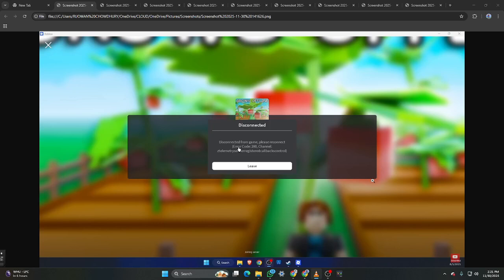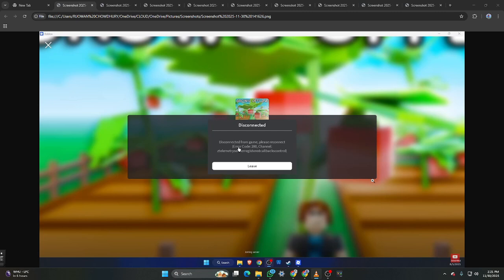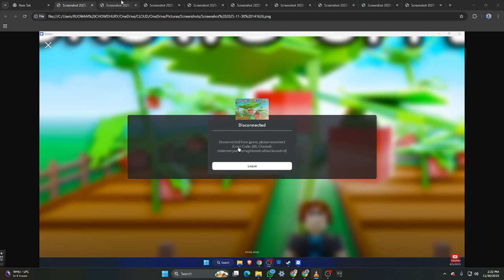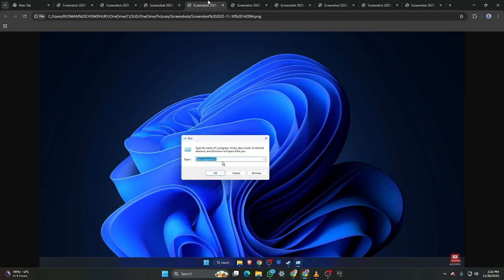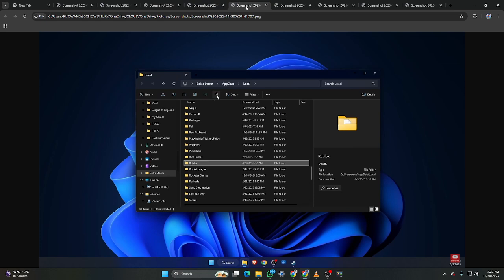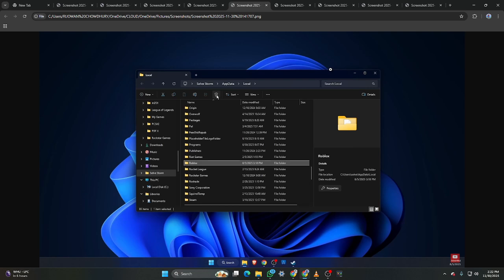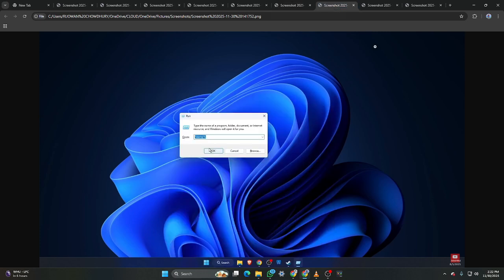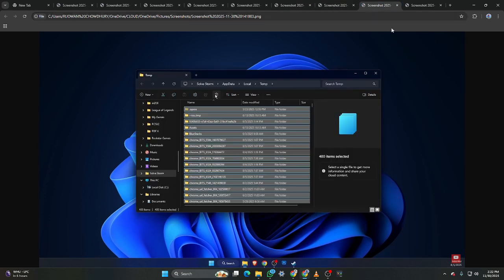Roblox Error Code 280 - Disconnected From Game Please Reconnect - How To Fix - 2025 (Easy Guide)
Roblox Error Code 280 - Disconnected From Game Please Reconnect
In this video, we explain how to fix Roblox Error Code 280 - Disconnected From Game Please Reconnect quickly and easily. If you’ve ever been kicked out of Roblox with this error, we’ll show step-by-step solutions to reconnect to your game, troubleshoot network issues, and prevent Roblox disconnections in the future. Watch to learn the best methods to stay online and enjoy uninterrupted gameplay.